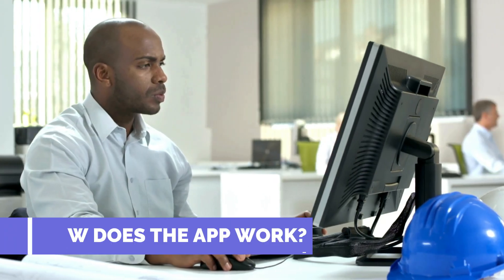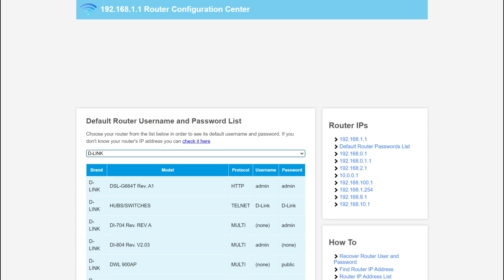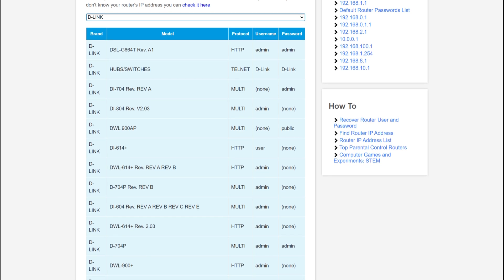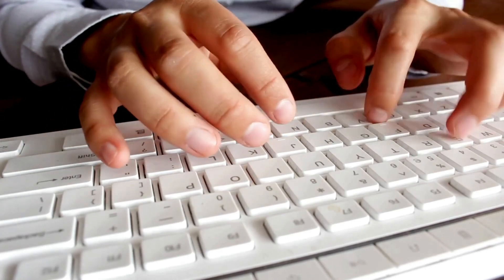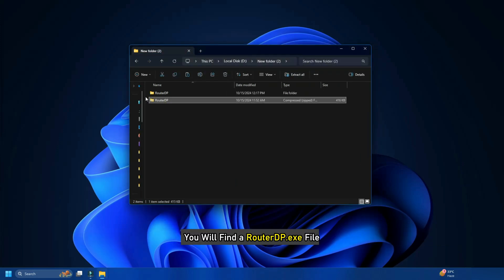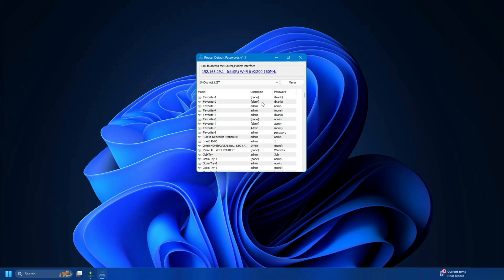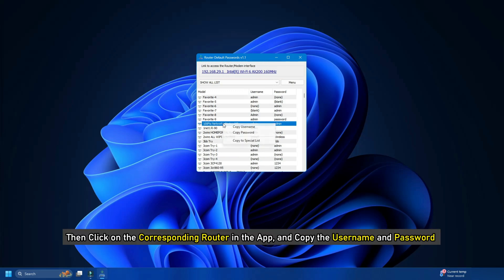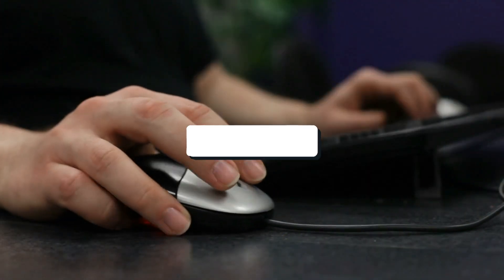Find default username, password & login URL of any Router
If you purchase a new router, it needs to be set up according to your ISP’s network settings so that you can share your broadband connection across multiple devices. Although the manufacturer puts all the necessary information on the router’s box, if you have thrown it away, you can find the default username, password, and login URL of any router using Router Default Password.